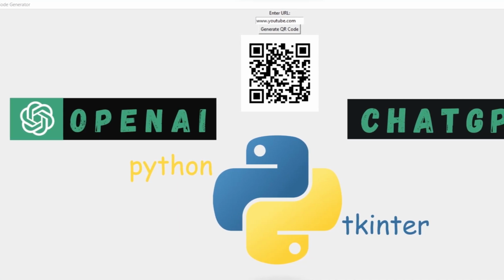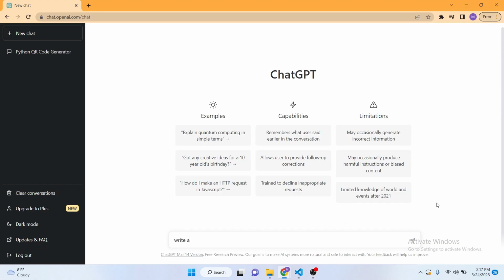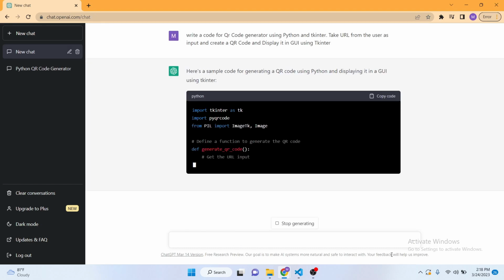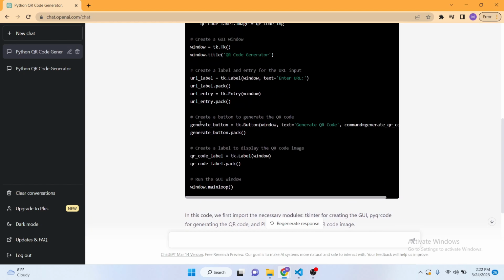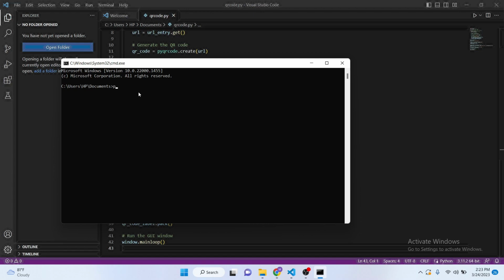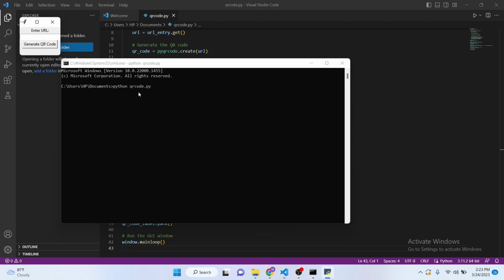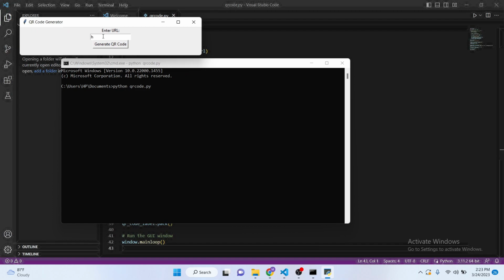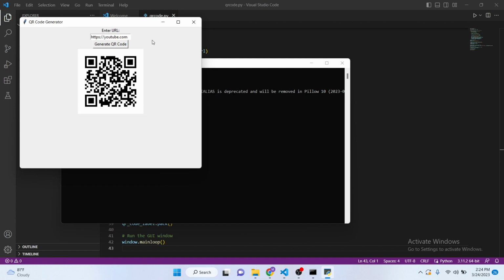Build a QR Code Generator App using ChatGPT, Python and TKinter in 1 Minute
In this tutorial, we'll walk you through the process of creating a simple and efficient QR Code generator that you can use for all your business or personal needs. Follow along as we show you step-by-step how to create a functional and user-friendly QR Code generator app in just one minute.